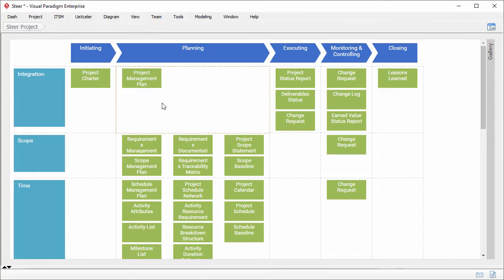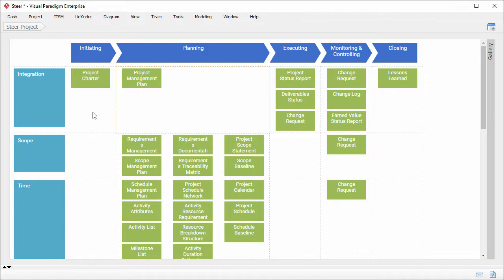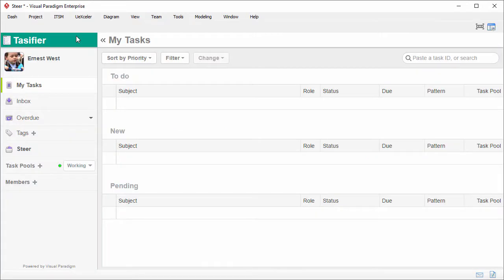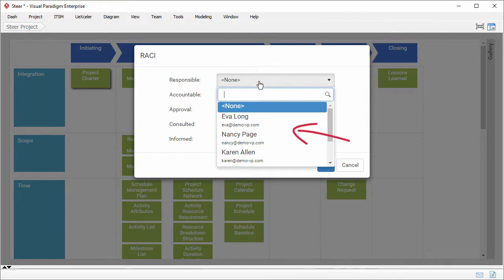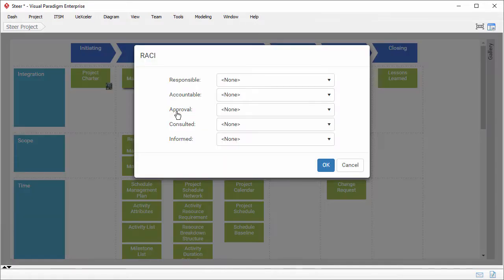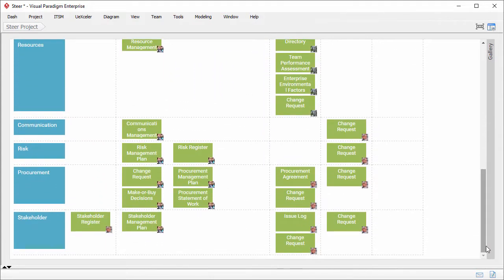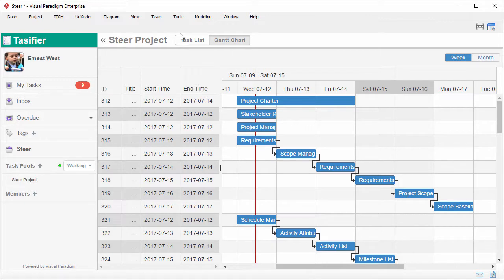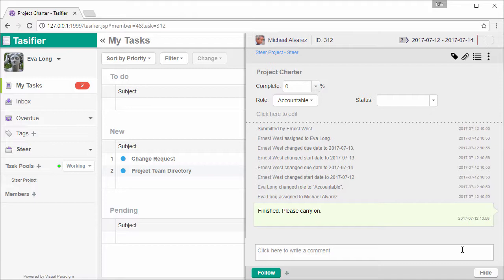PMBOK Workflow Management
Manage the development of PMBOK deliverables in a task management tool. Perform project management collaboratively with your team members.